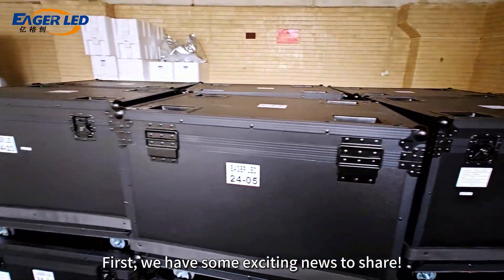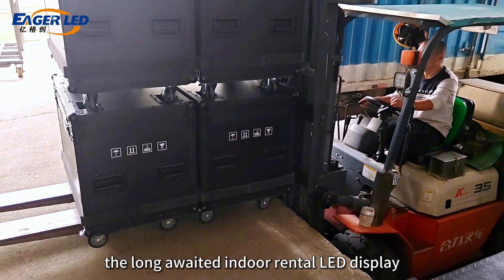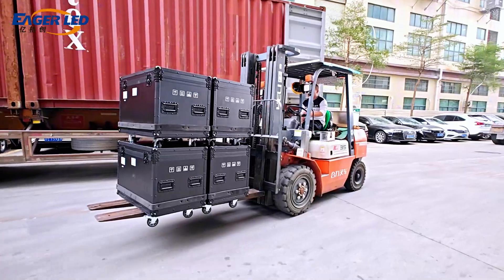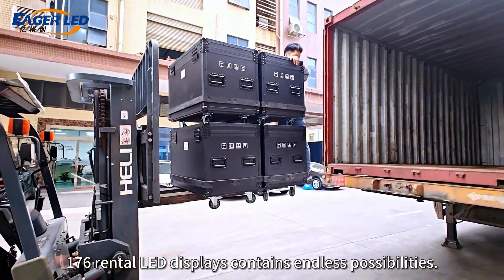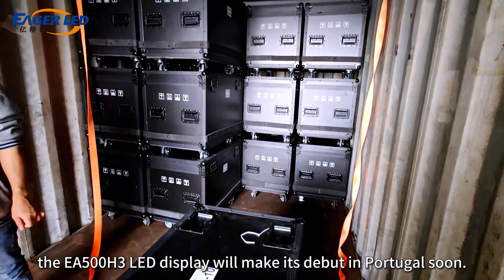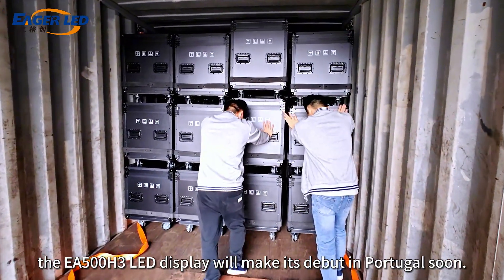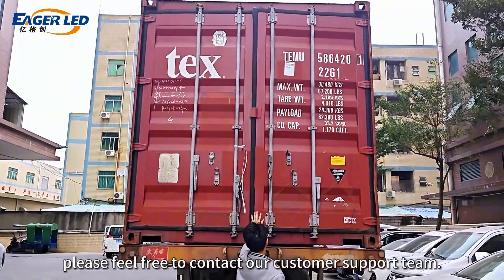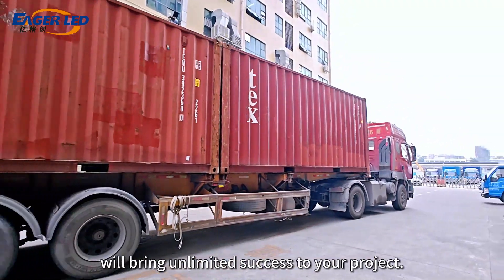Rental LED Display Wall丨EagerLED EA500H3 Rental LED Display Shipped to Portugal.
First, we have some exciting news to share! The long-awaited indoor rental LED display EA500H3 has been loaded and ready to go to Portugal! 🚚💨

Each of these 176 rental LED displays contains endless possibilities. Whether used for commercial displays, stage performances, etc., EA500H3 will bring you an excellent visual experience.

These EA500H3 LED displays are a great tool for sharing stories. Whether you are marketing your brand or hosting a grand event, it is the best choice. Thank you for your trust in us and we look forward to providing you with the best LED display experience in Portugal. This is just the beginning of a new journey, let's create unforgettable moments together!

Thank you again for choosing our products and wish the LED display screen will bring unlimited success to your project!

// EAGERLED VIDEOS

// ABOUT EAGERLED

// CONTACT EAGERLED